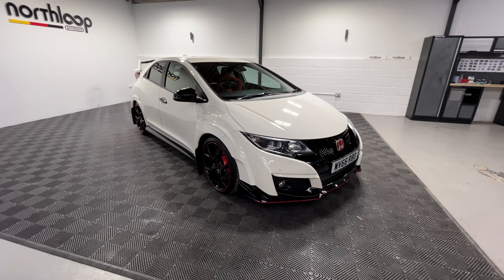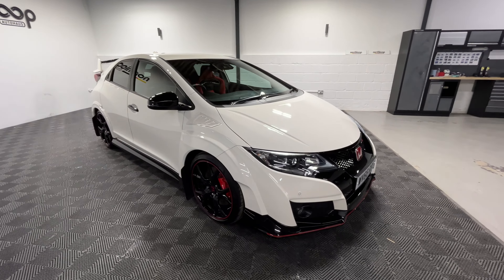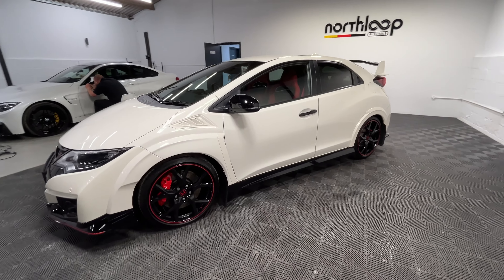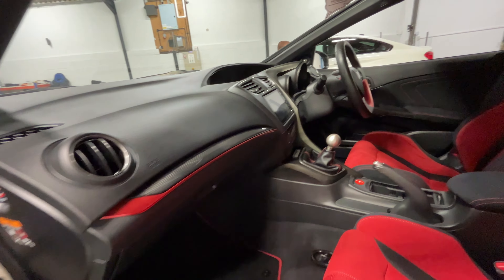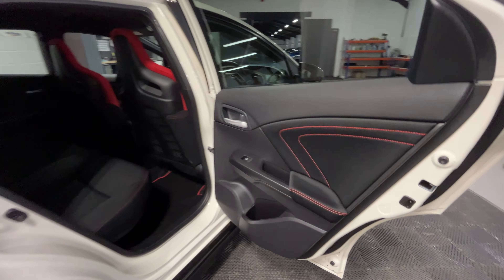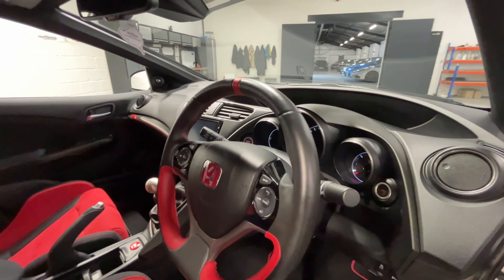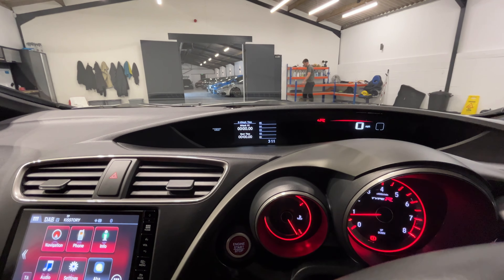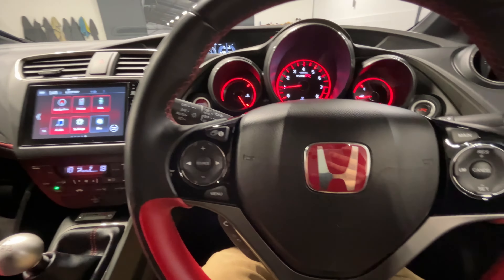Very low mileage 306 BHP HONDA CIVIC 2.0 I-VTEC TYPE R 5d - Guided Walkaround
North Loop Autohaus are delighted to present another absolutely stunning very low mileage HONDA CIVIC 2.0 I-VTEC TYPE R 5d 306 BHP finished in sought after Championship White with Black/Red Alcantara Interior. Very low mileage with only 3 owners, the first owner acquired the vehicle from new covering a mere 6500 miles in his 7 year ownership. Sold by ourselves back at the end of 2023, covering less than 2000 miles in that time. Now available for its next lucky owner.